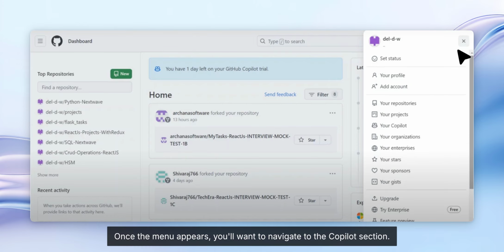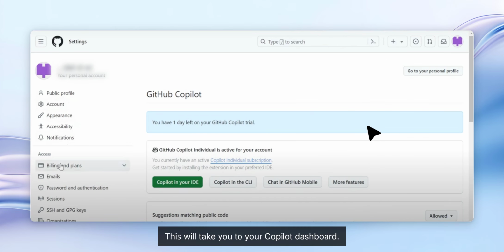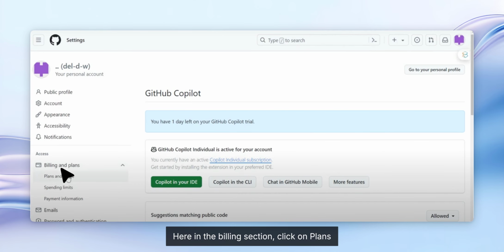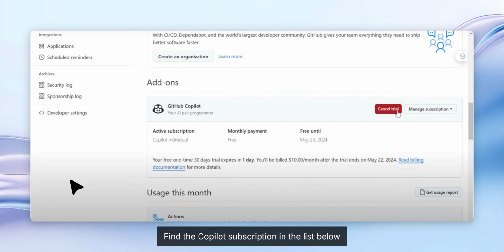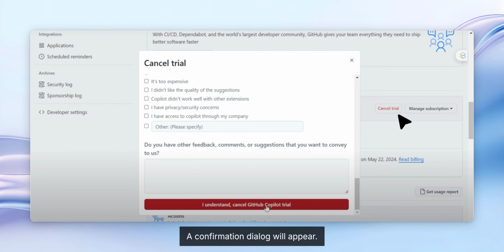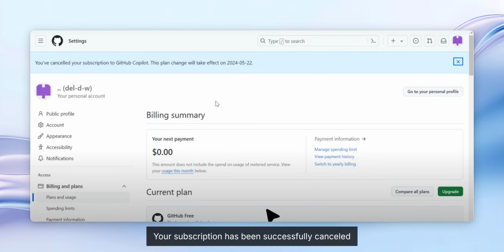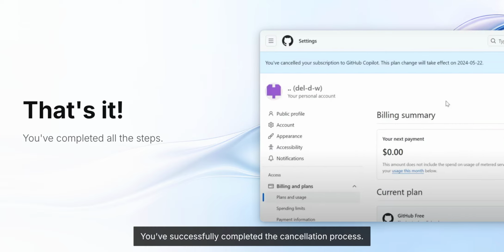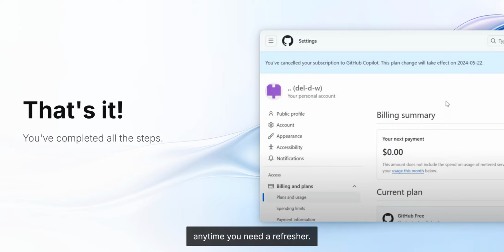How to Cancel GitHub Copilot Subscription - Easy Tutorial 2026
Learn how to quickly cancel your GitHub Copilot subscription or trial in just a few simple steps through your GitHub account settings.

0:00 Click on your profile icon
0:10 From the drop-down menu, select Copilot
0:20 Click Billing and plans
0:30 Under the Billing and plans, select Plans and usage
0:40 Scroll down to the GitHub Copilot and click Cancel trial
0:50 Confirm the cancellation by clicking on I understand, cancel GitHub Copilot trial
1:00 Confirmation and wrap-up

This step-by-step tutorial walks you through the complete process of canceling your GitHub Copilot subscription. GitHub Copilot is an AI-powered coding assistant, but if you've decided it's not the right fit for your development workflow, canceling is straightforward when you know where to look. The cancellation process is handled entirely through your GitHub account's billing section, and you'll receive confirmation once the cancellation is complete. This tutorial is perfect for developers who want to manage their GitHub subscriptions and avoid unwanted charges.